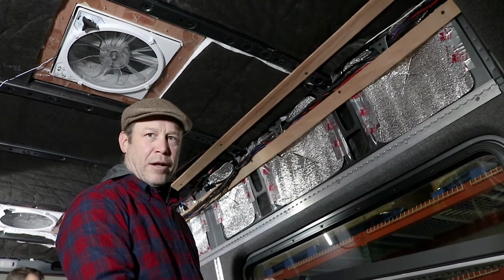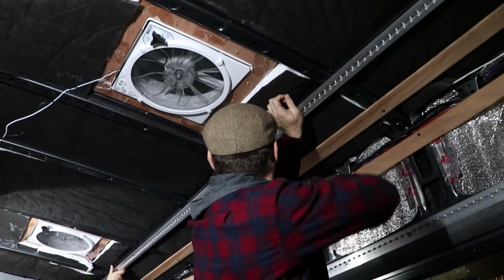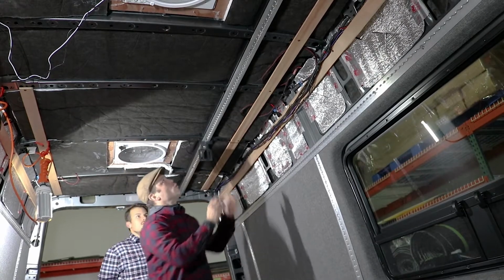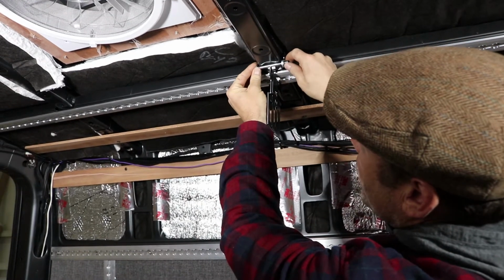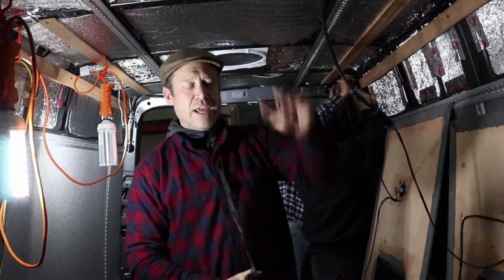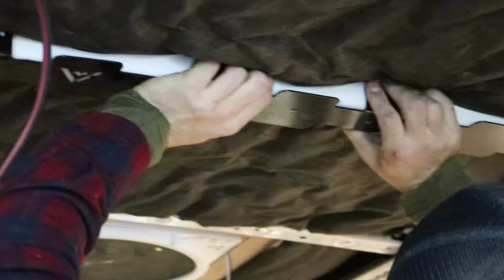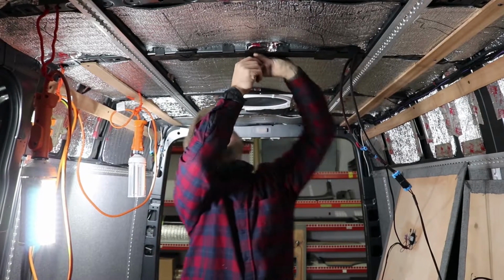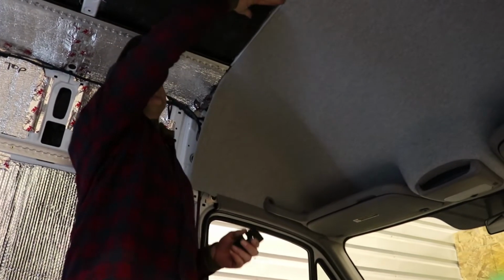ADVENTURE WAGON GUIDE - SPEED RAIL INSTALLATION